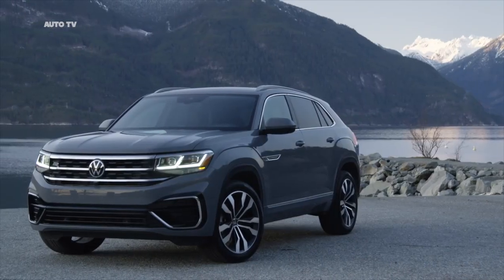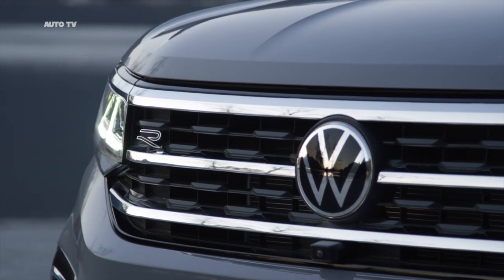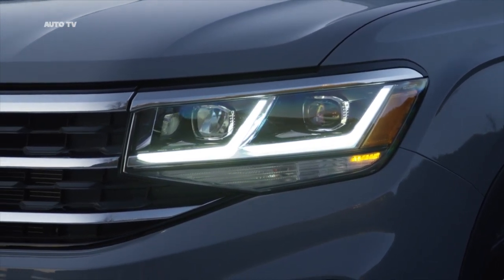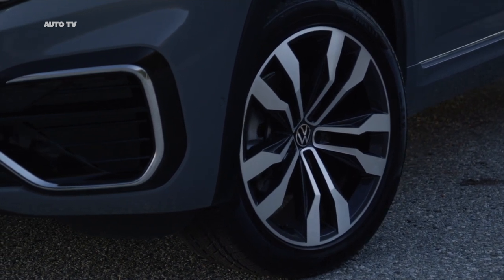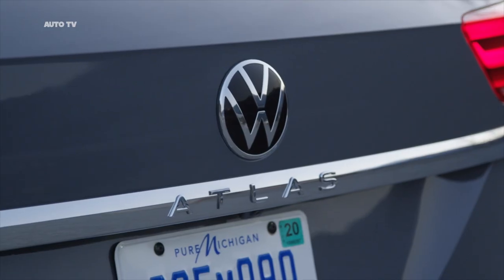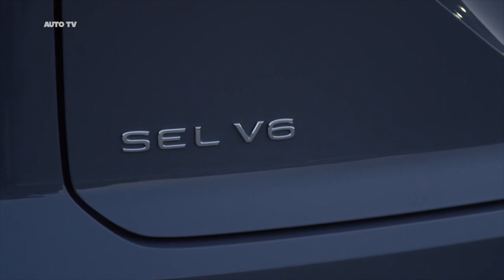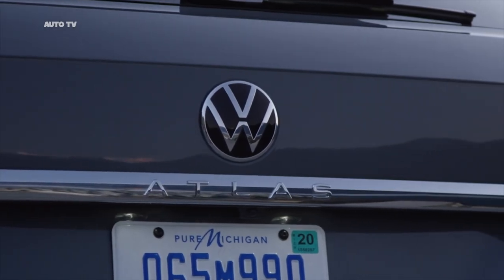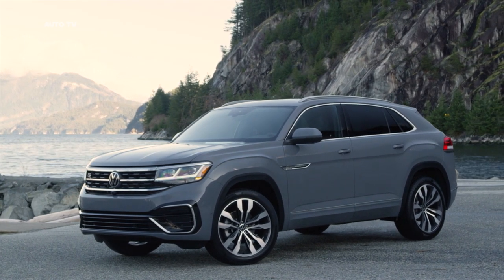2020 Volkswagen Atlas Cross Sport SEL Premium R-LINE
The 2020 Volkswagen Atlas Cross Sport, a stylish, coupe-like take on the prim-and-proper Atlas SUV, will begin arriving at U.S. dealerships sometime before the end of March. The news comes as VW also announces pricing for the new SUV variant. When it arrives, the entry-level Atlas Cross Sport S will start at $31,565, which includes the $1,020 destination charge. Volkswagen will offer the Atlas Cross Sport in eight trims, though not all will be available at the same time.
Customers can get the Atlas Cross Sport with one of two engine choices – a 235-horsepower 2.0-liter four-cylinder or a 276-horsepower V6. Both pair with the same eight-speed automatic gearbox that powers the front wheels. The 2.0-liter mill is available across most of the Atlas Cross Sport lineup while VW’s 4Motion all-wheel-drive system is also available.

While the Atlas Cross Sport will begin arriving at dealerships before the end of March, the R-Line trims will arrive at a later date. Also, the four-cylinder versions of the SEL Premium and SEL Premium R-Line will have limited availability.
VW will offer two optional packages for the Atlas Cross Sport – the V6 Towing Package and Panoramic Sunroof Package. The towing pack is available on the SE with Technology V6 and SE with Technology R-Line V6 trims. It’s $550 and adds a factory trailer hitch and a more powerful alternator. The sunroof pack is available for the SE with Technology and SE with Technology R-Line trims. It adds a panoramic sunroof with an electric tilt-and-slide function. It costs $1,200.
The 2020 VW Atlas Cross Sport gives the German automaker yet another crossover to offer consumers. It’s a bit more stylish than the standard Atlas, compromising space for looks, but it still seats seven and offers plenty of technology and performance. It should begin arriving at dealerships soon.

The Atlas Cross Sport offers a bold exterior design, differentiating it from the Atlas seven-seater. At the front end, the Cross Sport features an upscale three-bar chrome grill with the new light signature running the length of the middle bar. The vehicle sports a dramatically raked rear pillar and hatch, creating a coupe-like profile specific to the Cross Sport. Available 21-inch aluminum-alloy wheels and a sculpted rear bumper further emphasize the vehicle’s aggressive stance.
Inside, the Cross Sport features a spacious interior and advanced connectivity and driver-assistance features. With ample legroom for passengers as well as cargo space, the Cross Sport boasts a high level of comfort and functionality. The interior has been upgraded from the seven-seater to include a redesigned steering wheel and available two-tone inserts with stitching accents on the door panels. Traffic Jam Assist and Dynamic Road Sign Display will be available for the first time on a U.S. Volkswagen model.
SEL Premium R-Line models build on the previous trim with additional R-Line content. MSRP starts at $47,995 for the four-cylinder and $49,795 for the V6. Standard R-Line content includes: 21-inch two-tone machined alloy wheels, black accented R-Line bumpers, signature R-Line badging, and stainless-steel pedal caps.